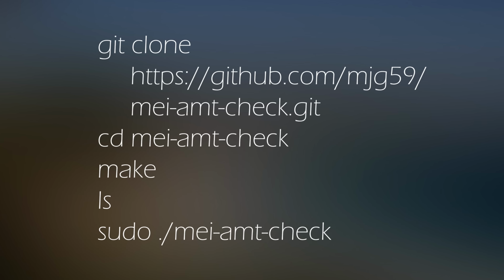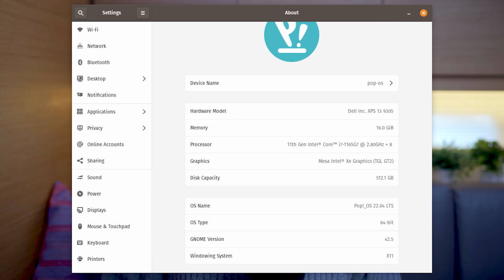Intel IME Problems Haunting Us 7 Years Later!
There are long standing issues with Intel CPU Chips that have concerned those interested in security and privacy. But here we have a combination of deliberate design and external exploits that have serious effects on Intel CPUs.

The real bad news is that we have some extremely concerning exploits and NEW chips are being made that still have these vulnerabilities. And all these threats resulted from Intel's original intention to allow remote control using Intel Management Engine (IME).

cd mei-amt-check
make
ls
sudo ./mei-amt-check

Sign in to the platform to see the store.